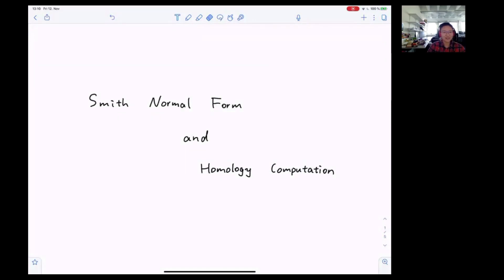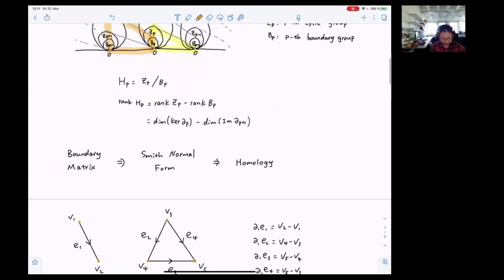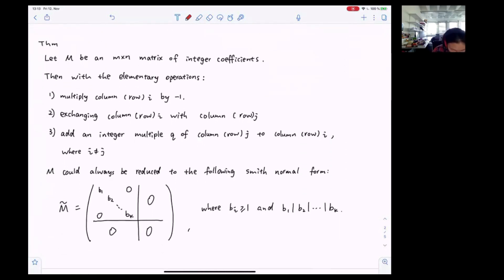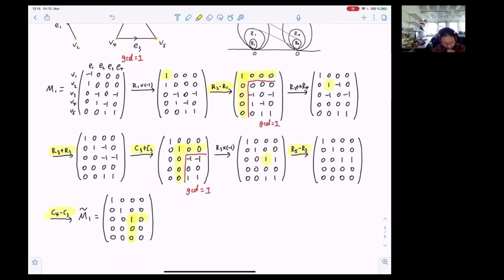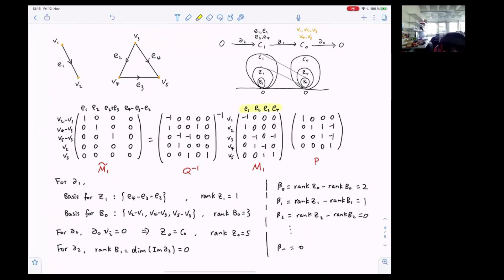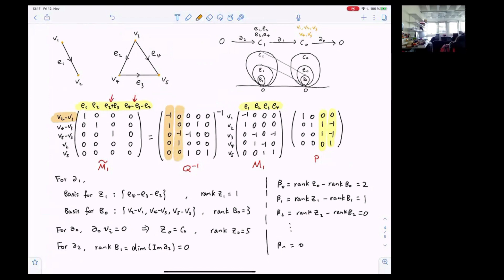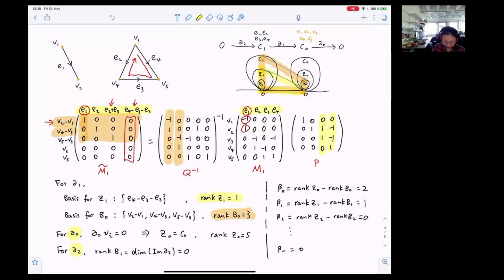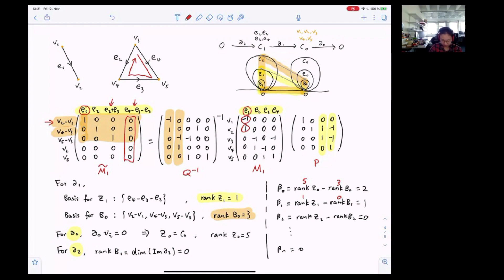Smith Normal Form and Homology computation [Weiyi Xiao]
In this tutorial, we talk about the process of matrix reduction to Smith normal form and its applications in homology computation.